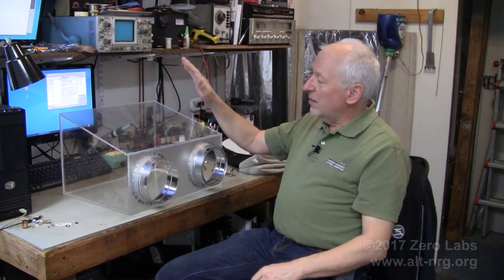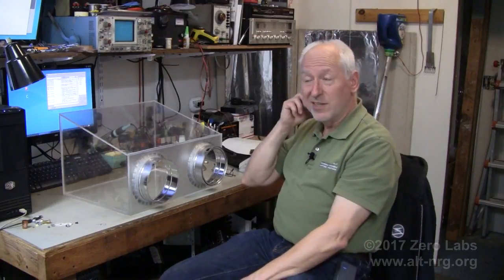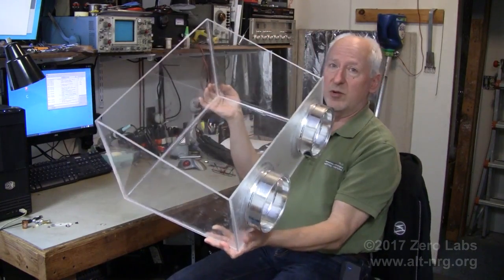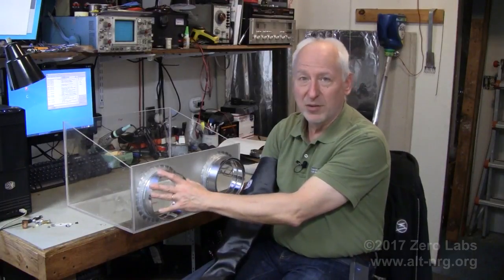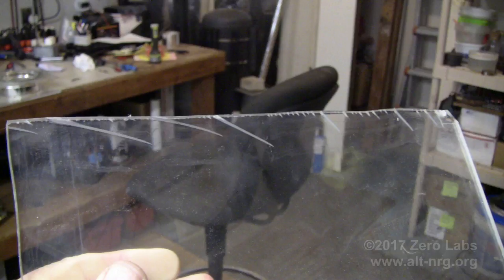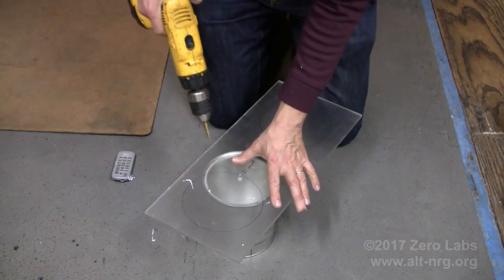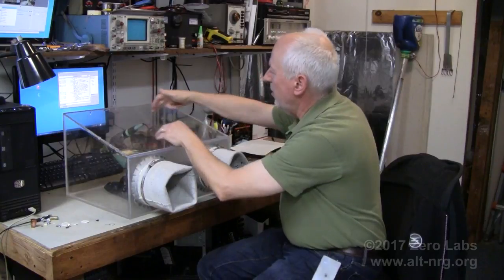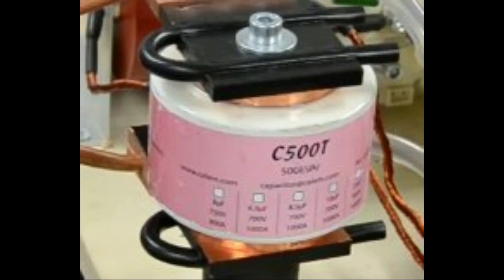#474 Non Joulian Magnetostriction update 3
One more step closer to limitless energy! Basic glovebox is done. Just a couple of finishing touches to go.